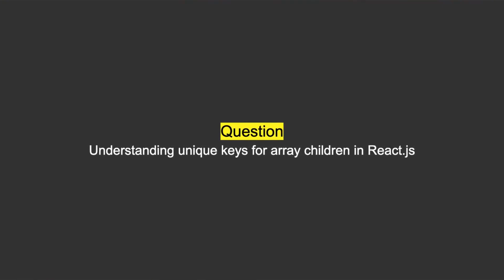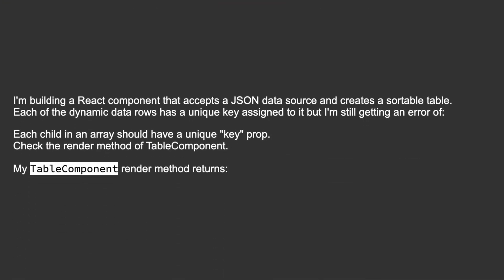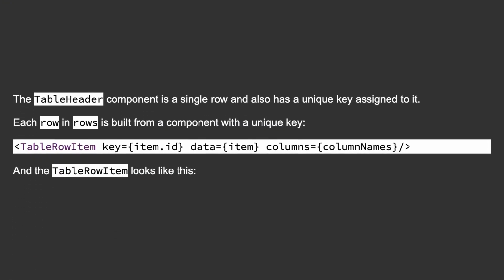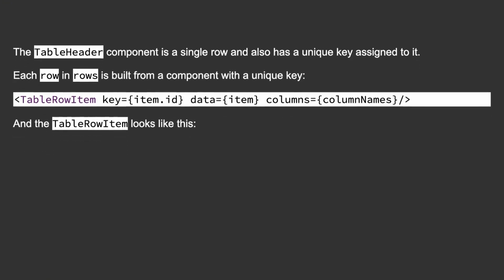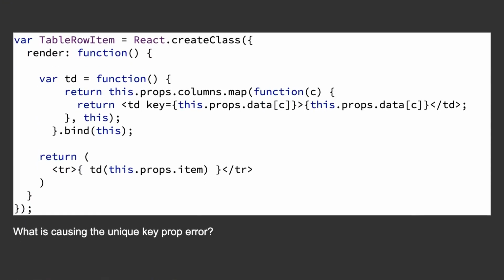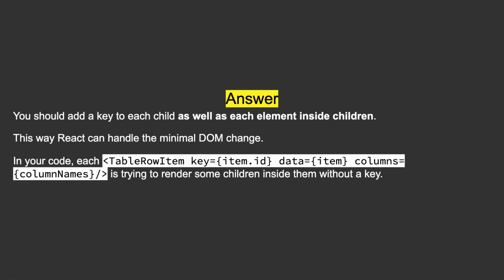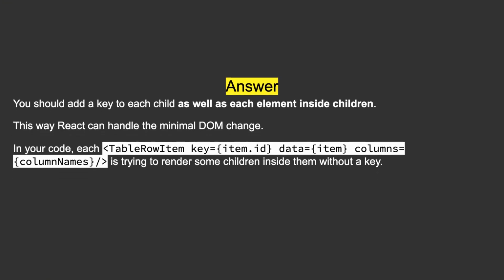Understanding unique keys for array children in React.js